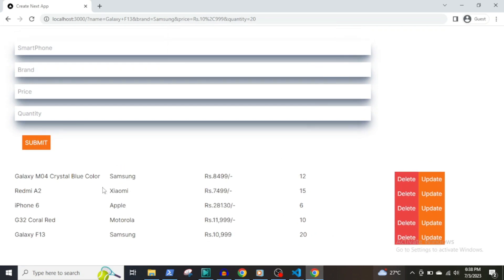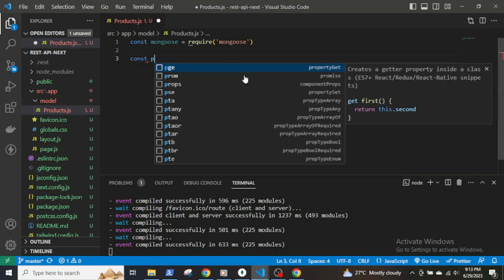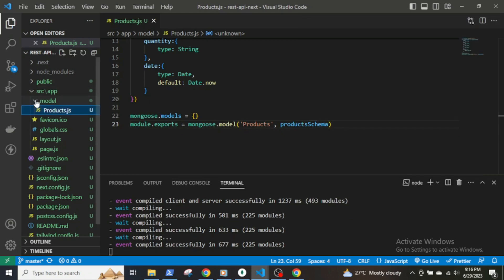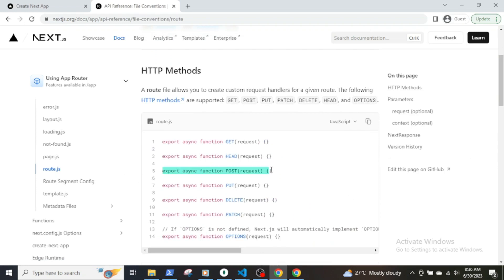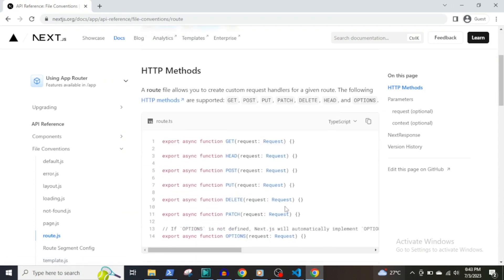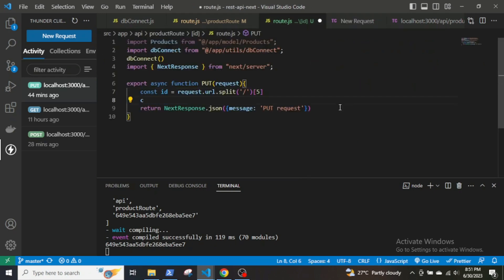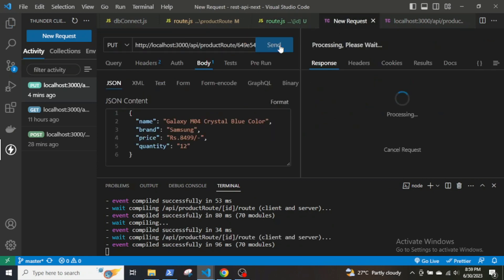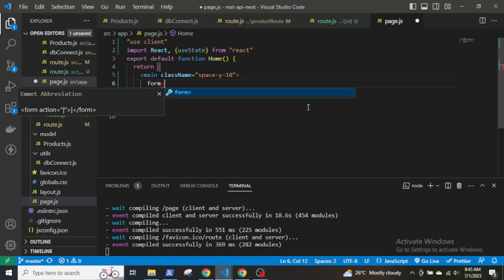REST API in Next.JS 13.4 and mongoDB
Hello and welcome to the channel in this video, I will create REST APIs by using route.js file which allows us to create custom request handlers for a given route. Here I will build a crud application but I will not be using server actions and won't write any client side code on the server. Instead the frontend will be totally client side and there will be segregation of client side and server side components. The database will be mongoDB and I will use axios to make HTTP requests.